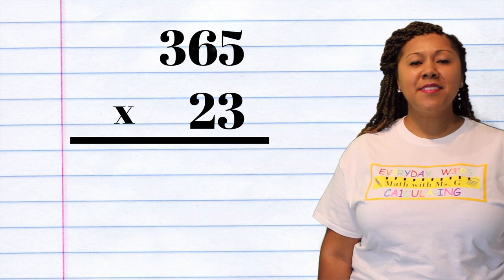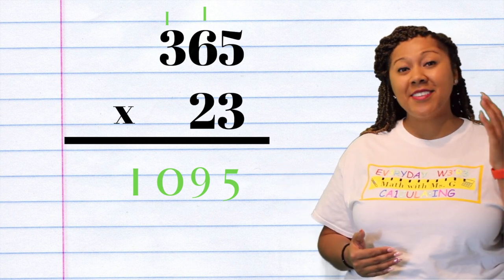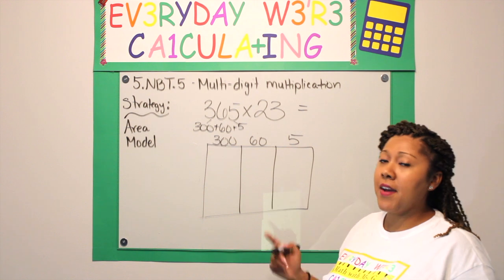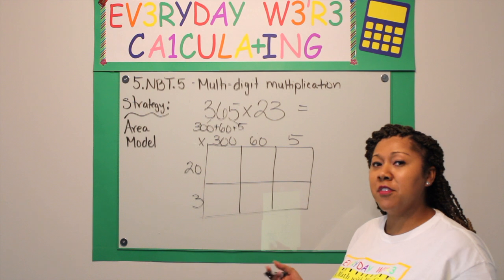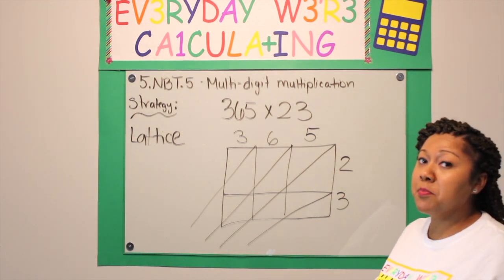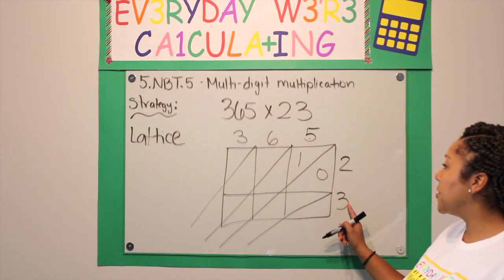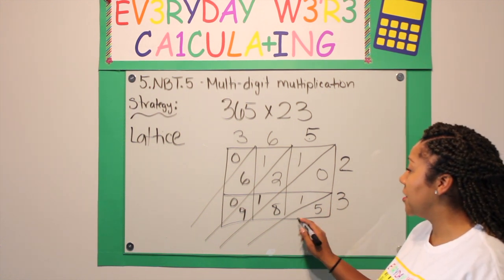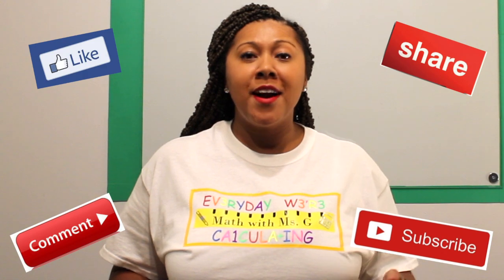Multi-digit multiplication strategies 5th grade (Standard, Area Model, Lattice)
In this video, I model three different multiplication strategies: the standard method, area model, and lattice. 5th graders should be fluent in multiplication as this helps with many other standards in 5th grade.